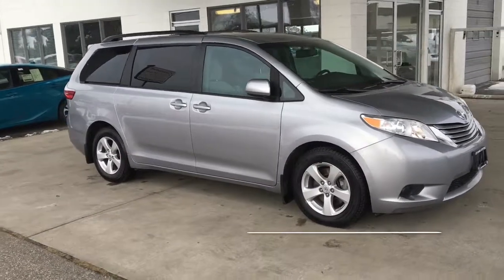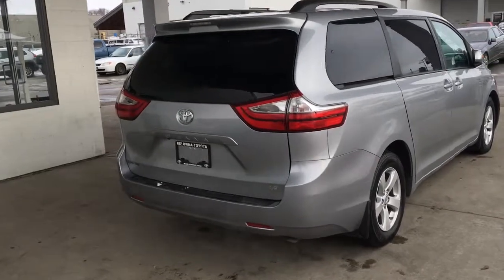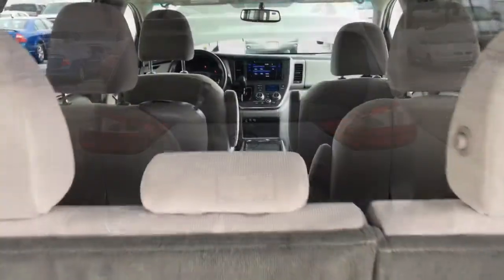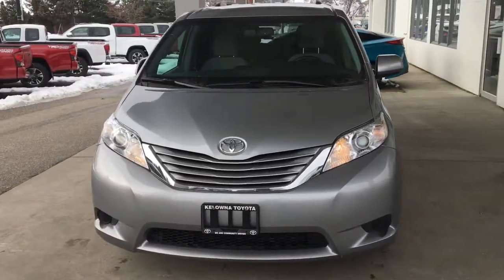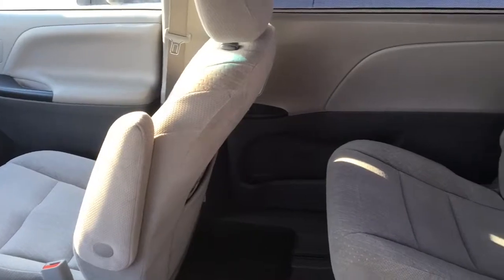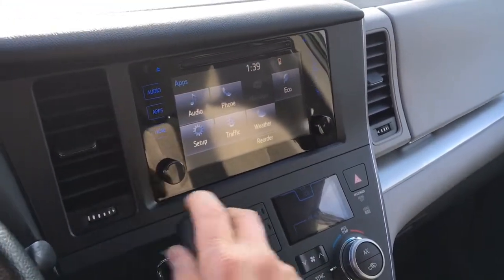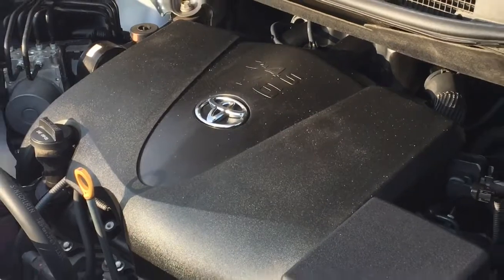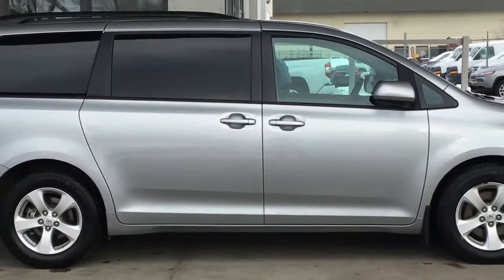2017 Toyota Sienna LE 7SN3102A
Cruise in comfort in this fully equipped Sienna LE. This low kilometre 7 Passenger van shows like new and features Climate Control A/C Power Windows and Locks, Cruise Control, Heated Seats, Tilt Steering, Power Side Doors, Rear A/C and an AM/FM/CD/Sat Radio Audio System with Bluetooth and a Backup Camera. This sharp looking minivan looks great in metallic grey and comes equipped with Roof Rails and 17 Inch Alloy Wheels. Power comes from a 3.6 Litre V6 mated to an Automatic Transmission and Front Wheel Drive.